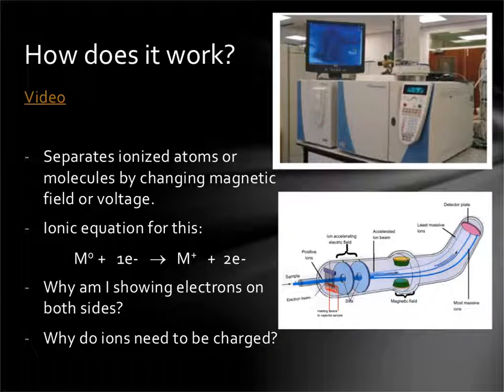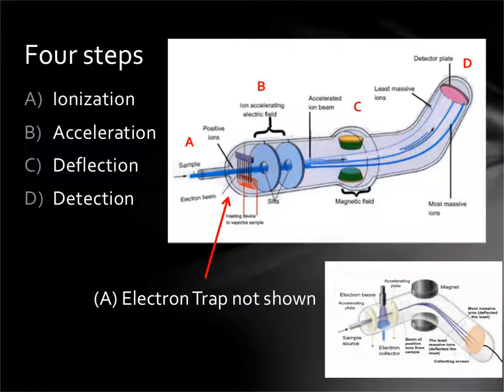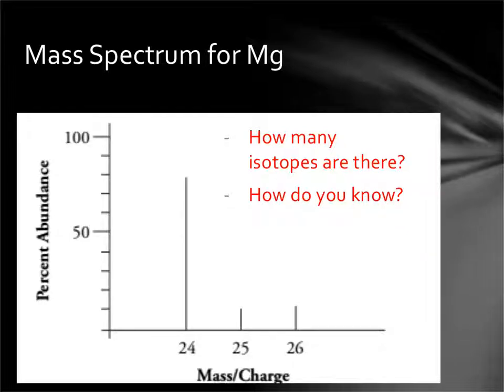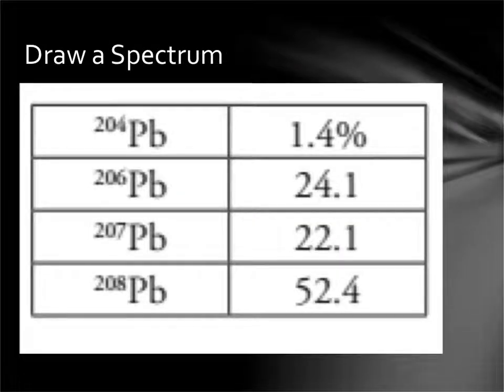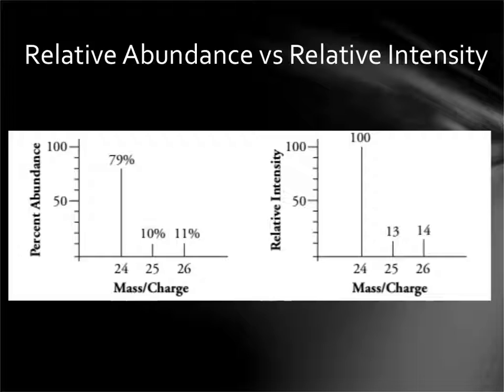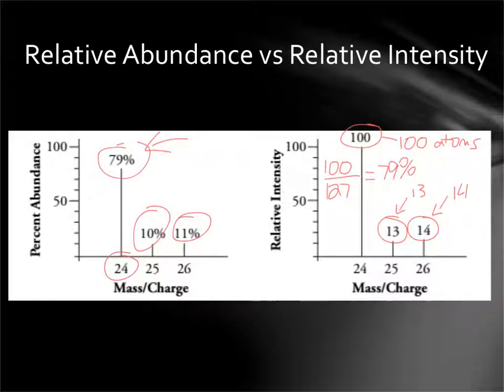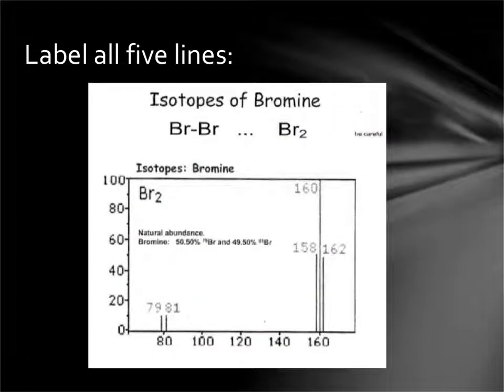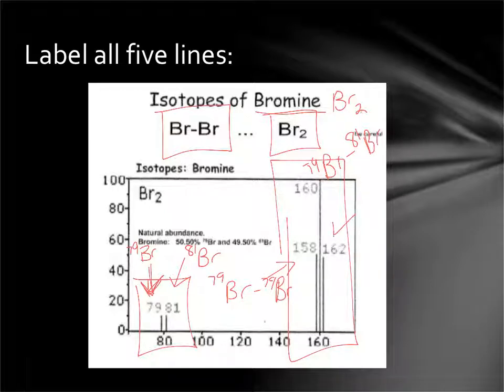Mass Spectrometry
Overview of mass spectrometry and how to interpret data from this technique.